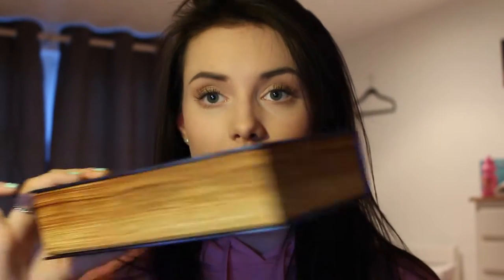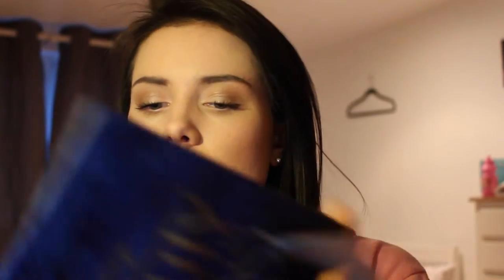Latest In Beauty 'Beauty and the Beast' Boxes Overview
Latest In Beauty 'Beauty and the Beast' Boxed Overview

A first impression of the new Latest In Beauty boxes based around the new Beauty and the Beast (2017) feature film.

All rights to Latest in Beauty for the image used in the thumbnail of this video.